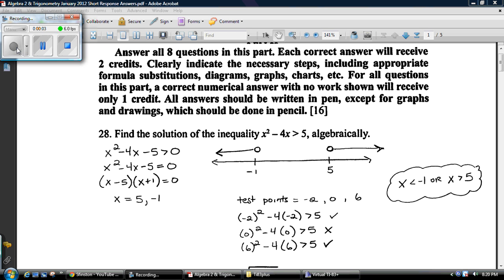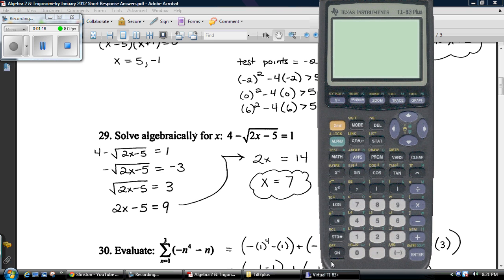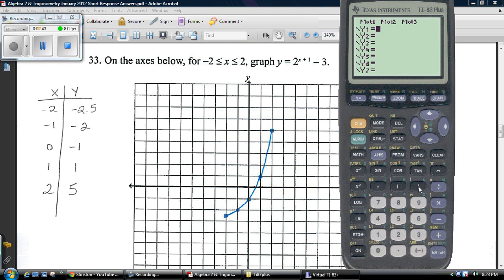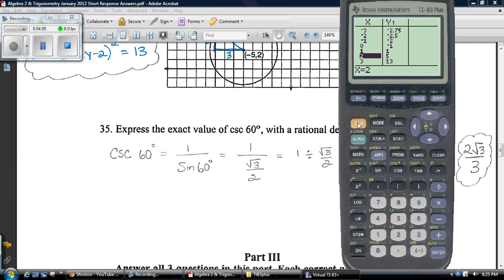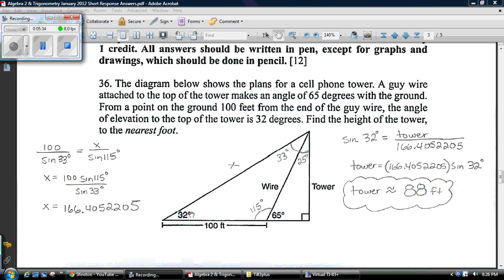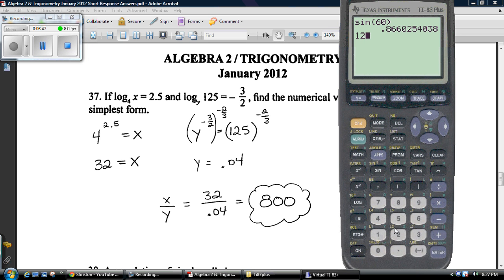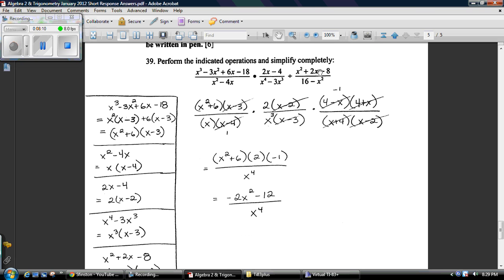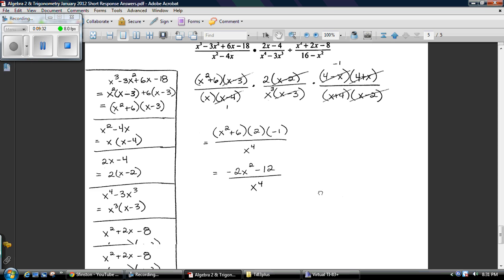Algebra 2 & Trigonometry 2012 January Regents Short Response Answers